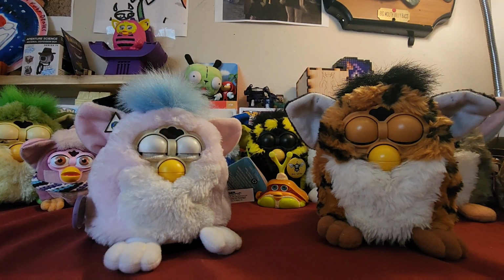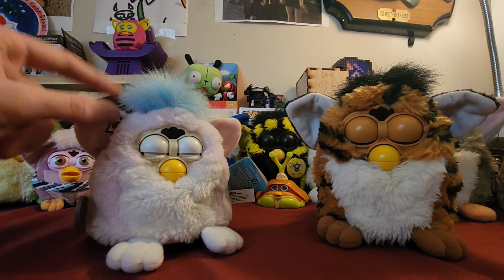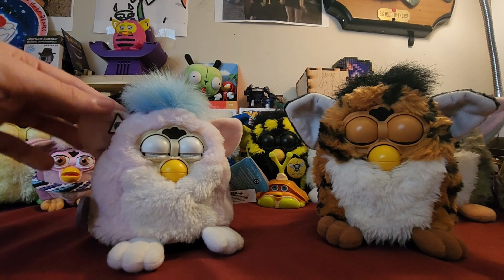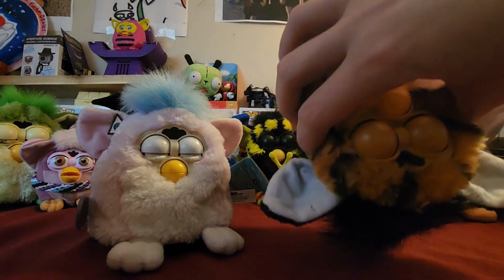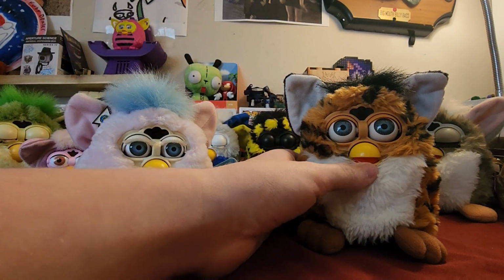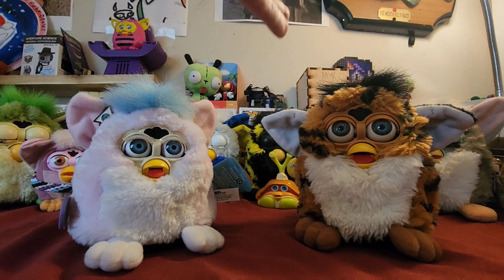New Furbies! (1999 baby pink furby babies & 1998 tiger furby)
I got some new furbies so I decided I'd share them with ya'll